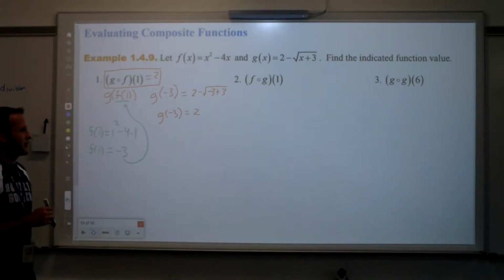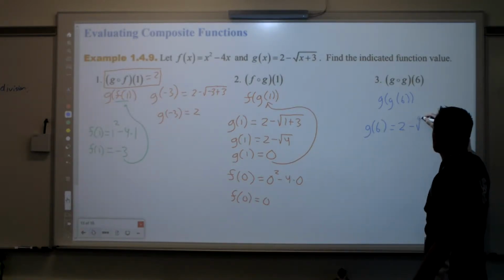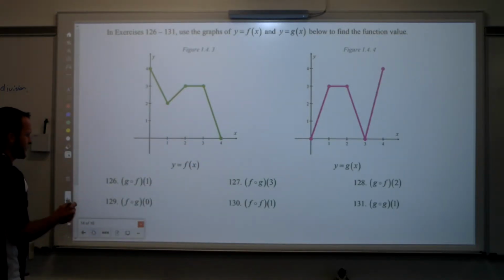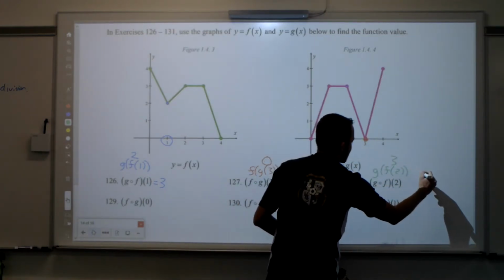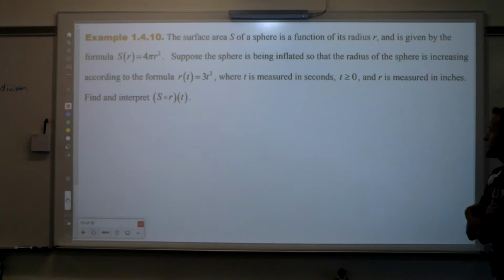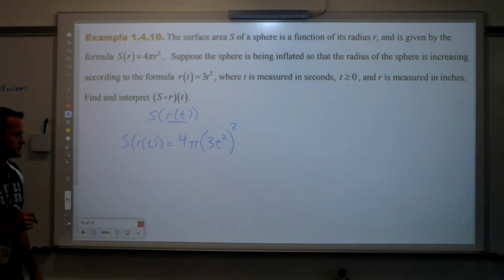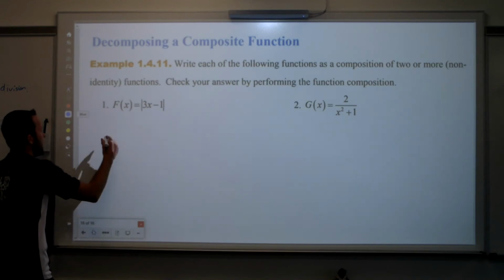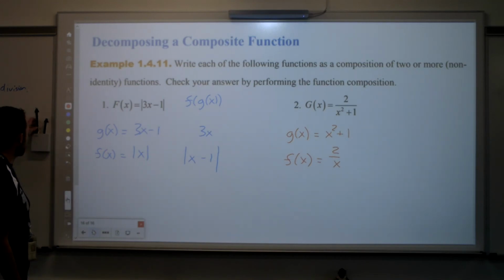Combining Functions Math 1050 1.4 Part 3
This is part three of a lesson on combining functions through arithmetic operations and compositions.